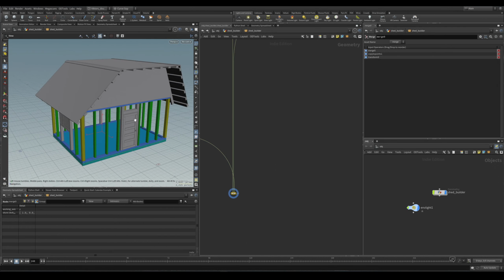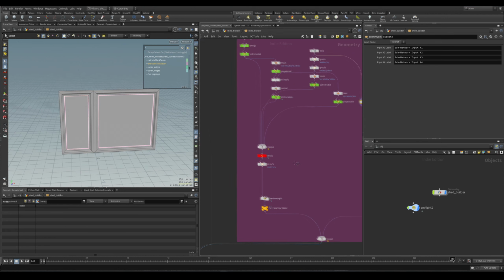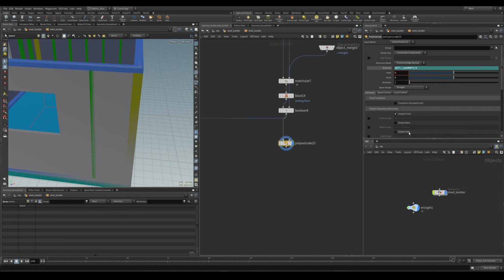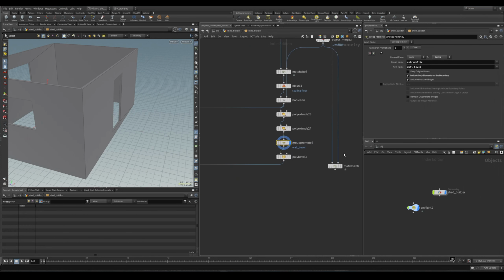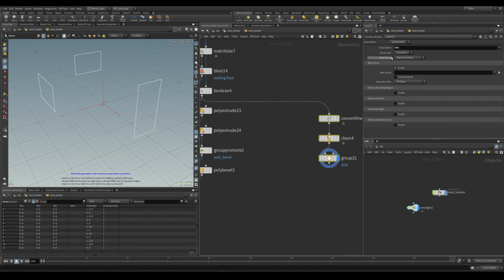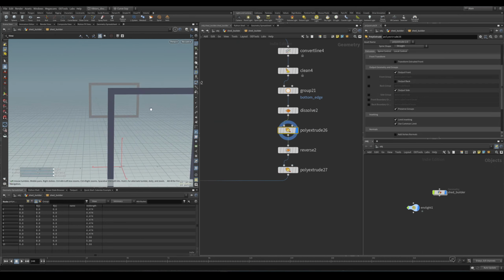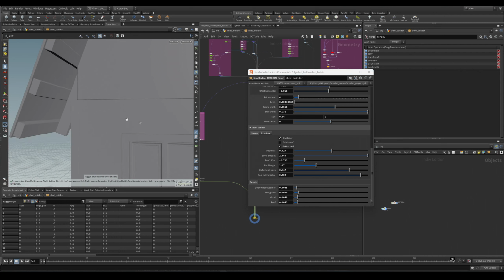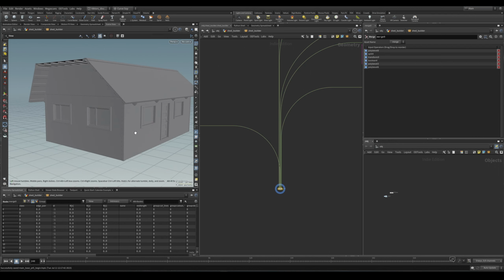Procedural building Houdini tutorial part 5/6 - Wall creation, cleaning up